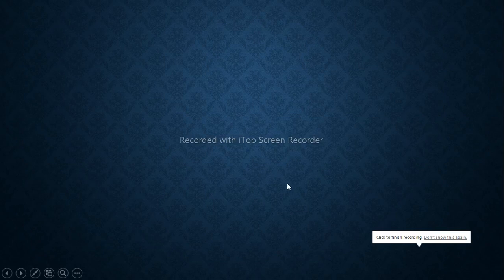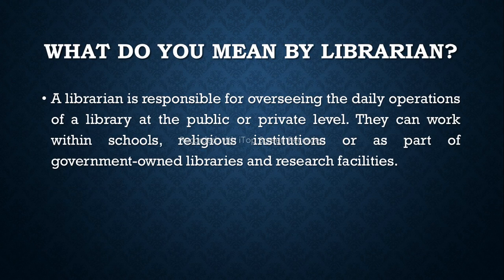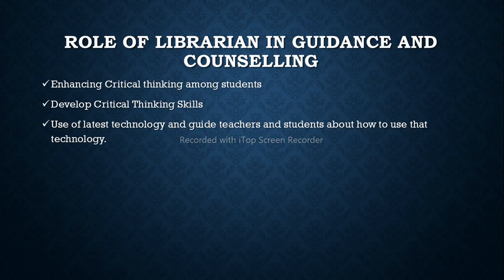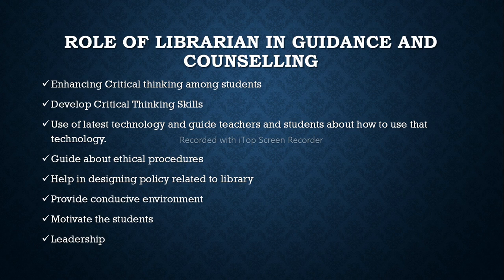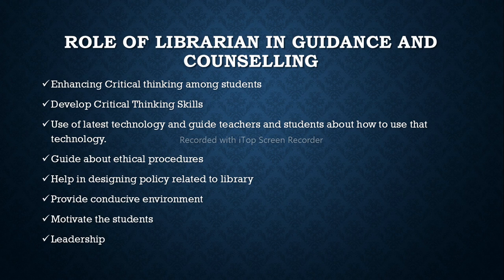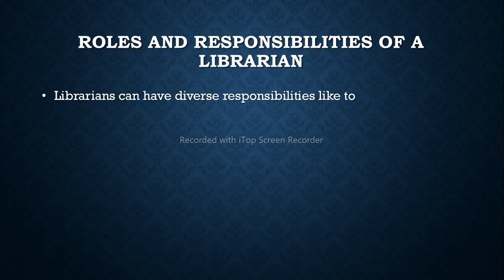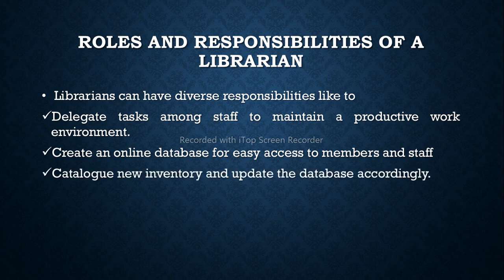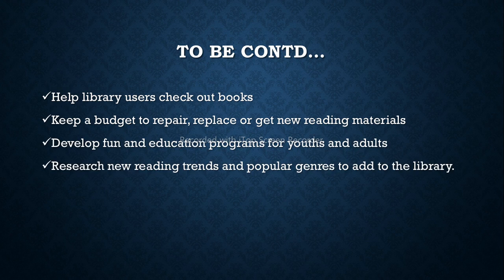Role of Librarian in Guidance and counselling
Here, i am presenting educational content related to B.Ed subjects.
In this video, we will discuss the Role of Librarian in Guidance and counselling and the responsibilities of Librarian.